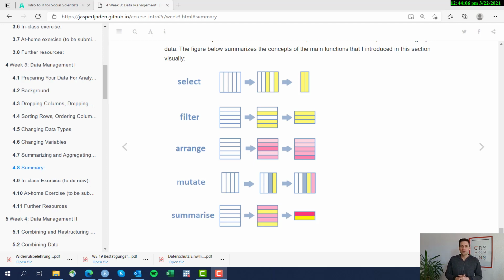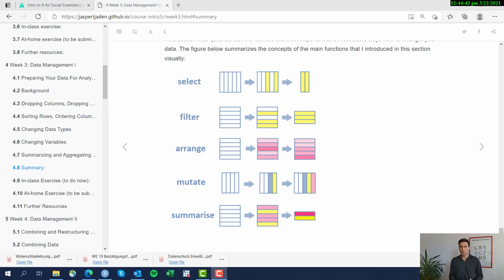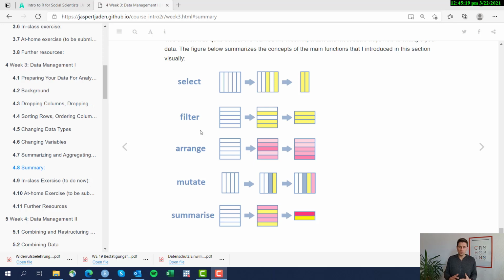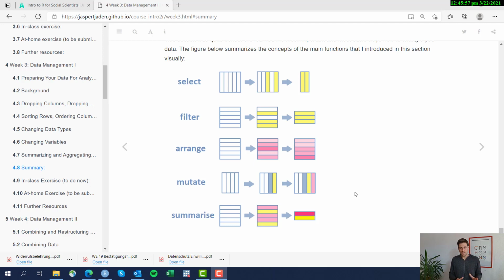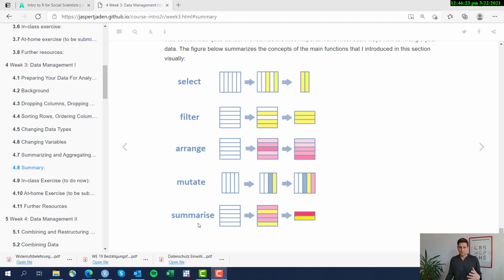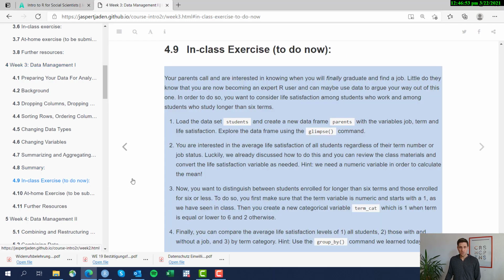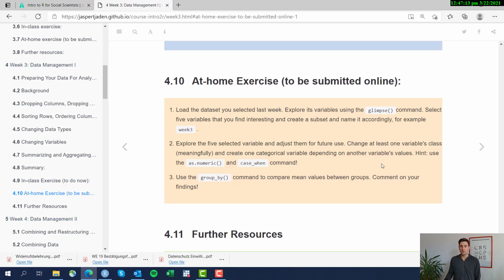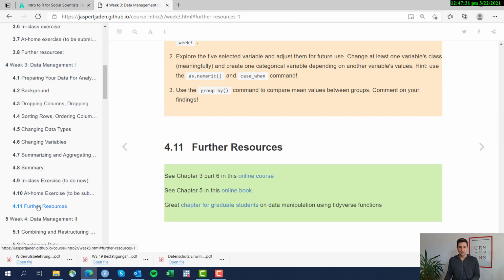Week 3: summary & exercises